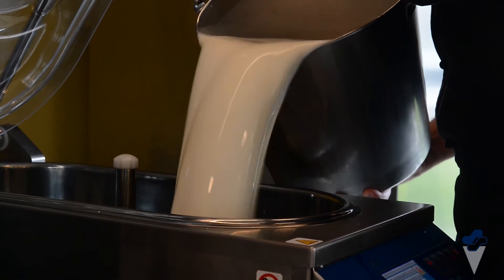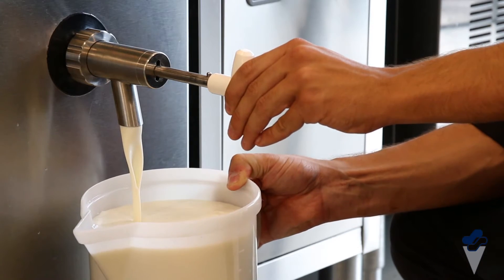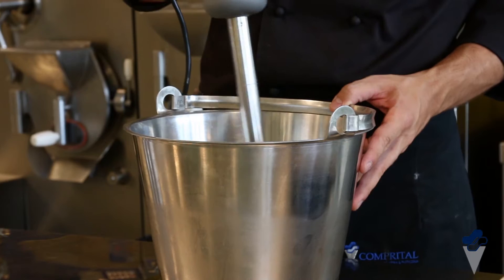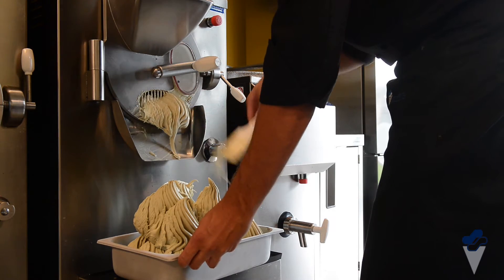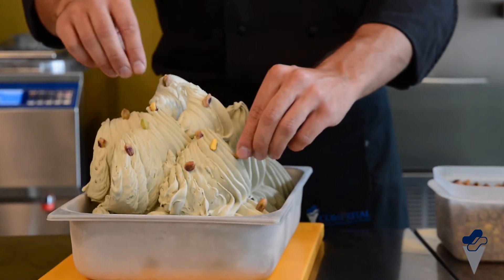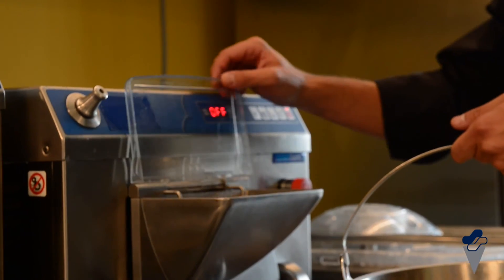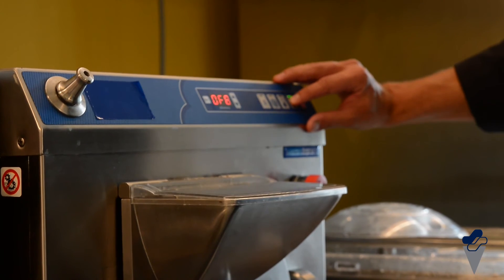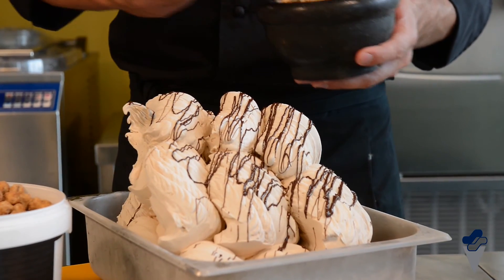COMPRITAL NIRVANA (in English)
How to use Nirvana Comprital